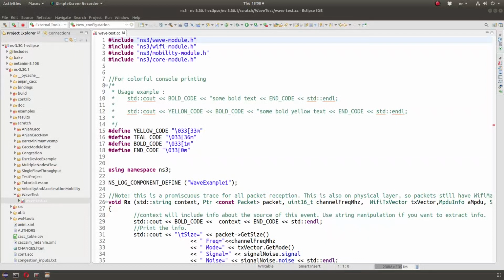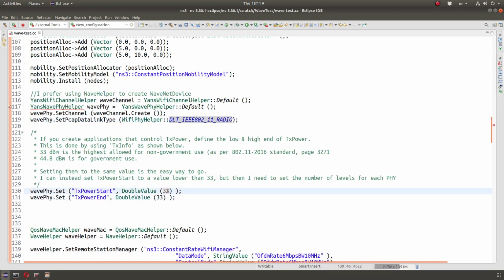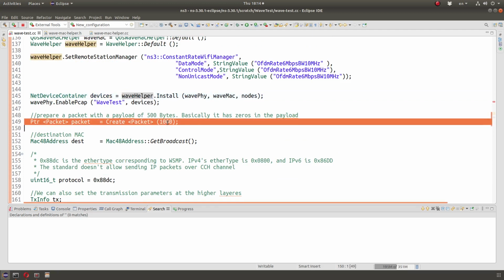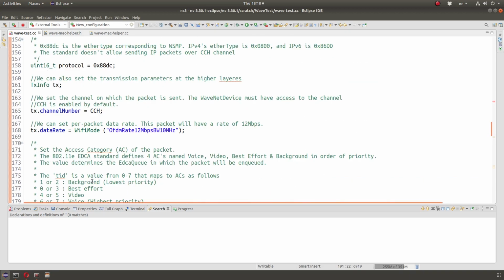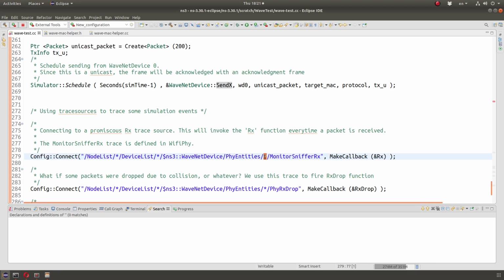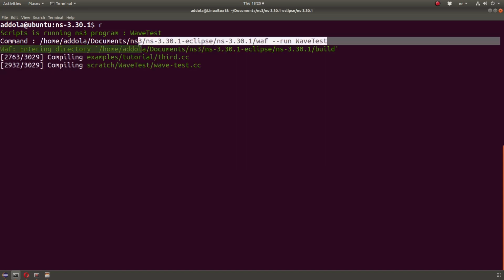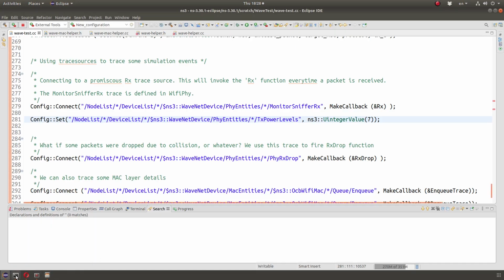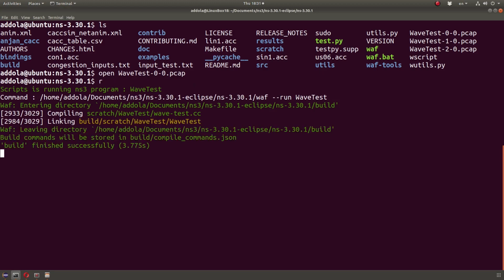ns3 Simulator - VANET using WaveNetDevice tutorial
Vehicular Networks rely on a wireless communication technology known as DSRC (Dedicated Short-Radio Communication) or WAVE (Wireless Access in Vehicular Environment), which was specified by IEEE802.11p, and now part of the 802.11.

In ns3, a net device type called WaveNetDevice is used to implement WAVE. This is a basic example of using WaveNetDevice to send WSMP packets, and gives you control over the transmission parameters such as data rate, transmission power, and setting QoS priority.

I share the code for this example on my github repository under examples/WaveTest the repository is on this

The repository also contains some helper ns3 scripts written in python to make running & re-running your ns3 program a breeze (I will talk about that later)

You can download the files from the web, or use "git clone"

Copy the directory "WaveTest" to your ns3 scratch directory so that you have

$NS3_ROOT/scratch/WaveTest

and then run it using the waf tool

./waf --run WaveTest